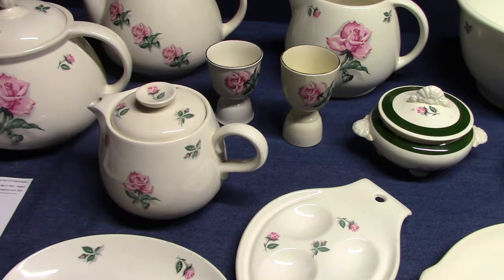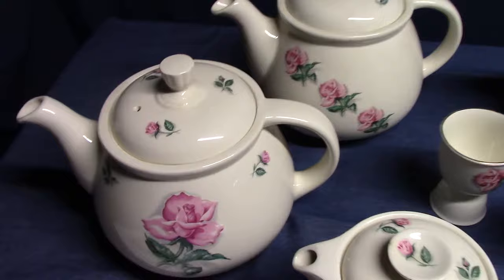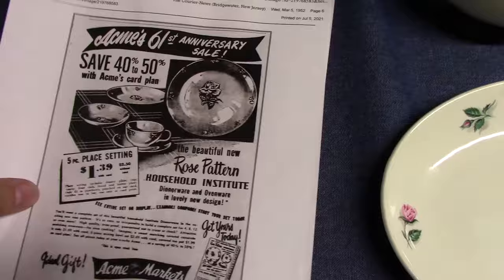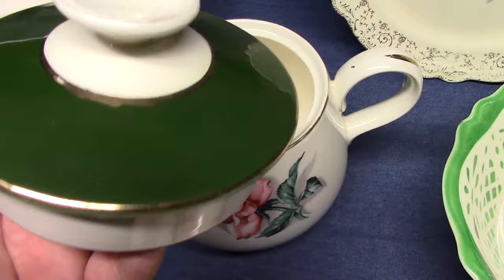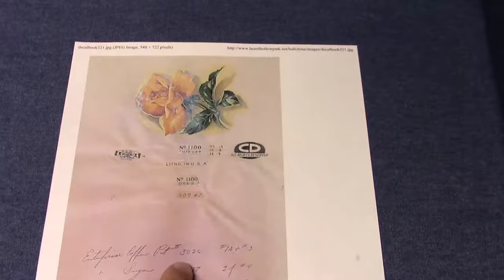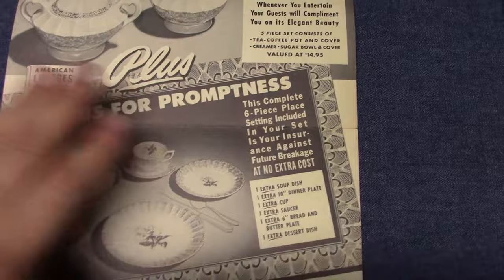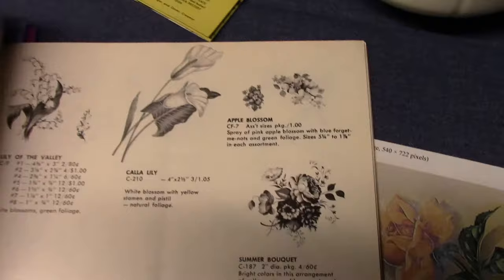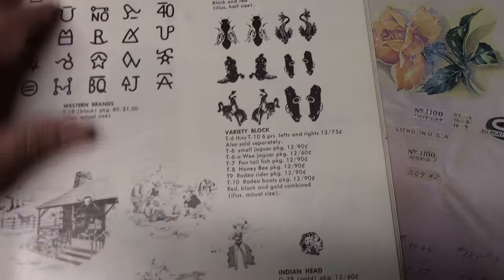131: Rhythm Rose Dinnerware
Rhythm Rose by Homer Laughlin and Universal Potteries